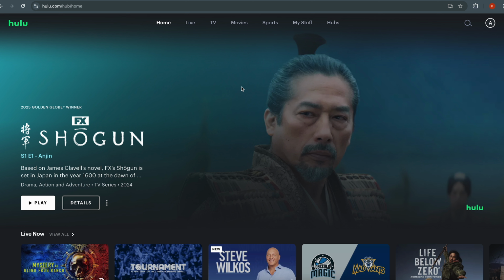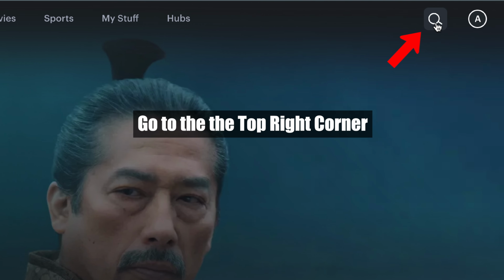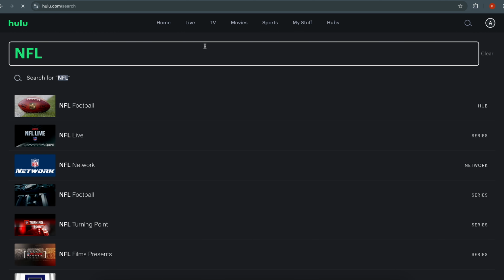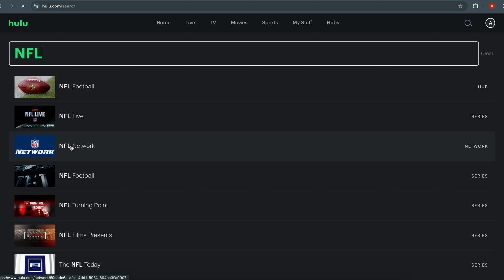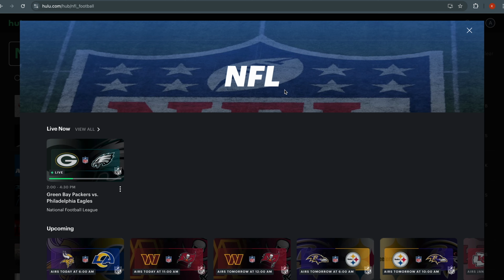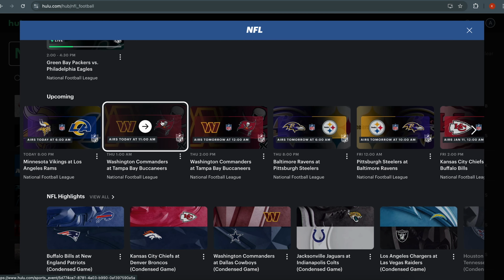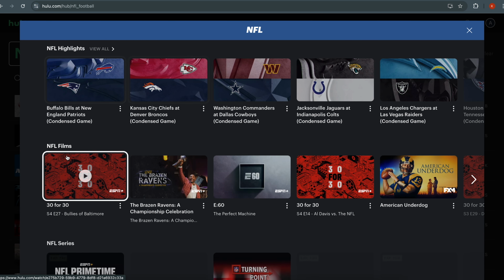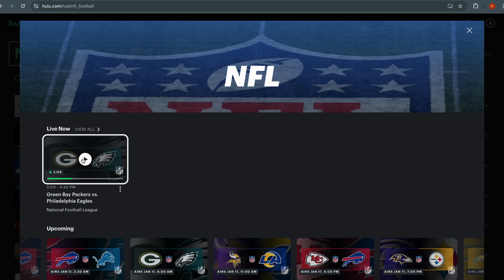How to Watch NFL Games on Hulu (Best Method)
Learn the best method for watching NFL games on Hulu in this helpful video tutorial. With this simple guide, you'll never miss a game again!